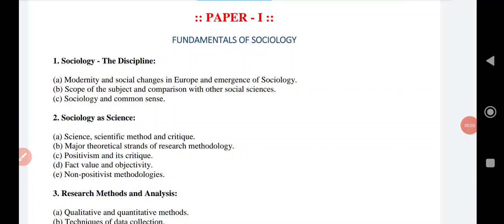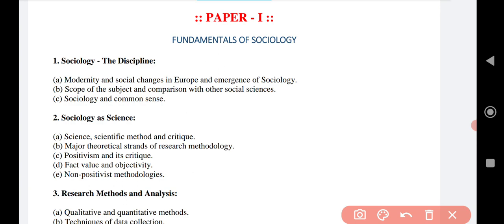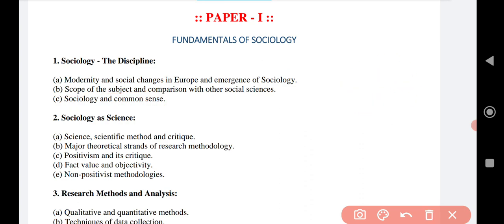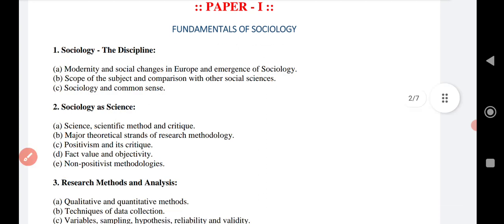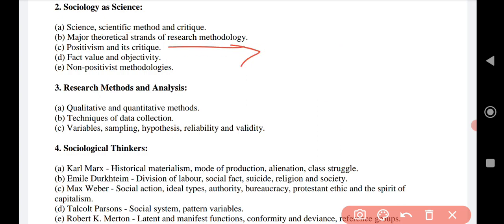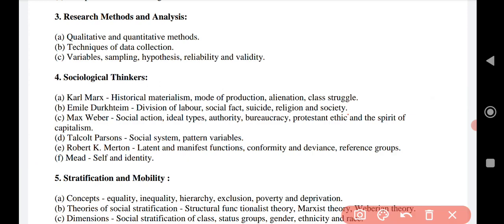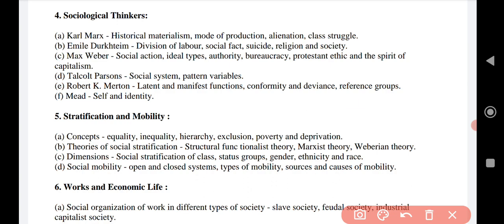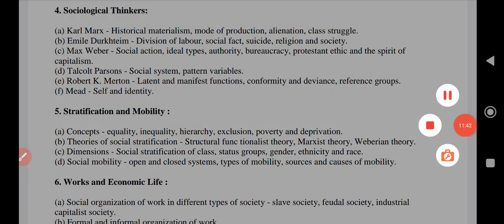Sociology | Syllabus | Optional Subject | UPSC | Part 1